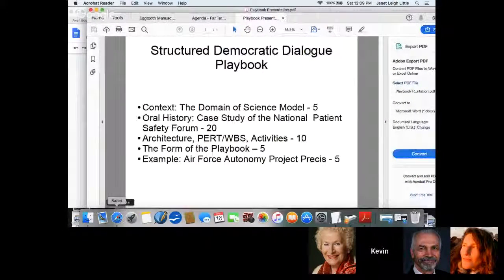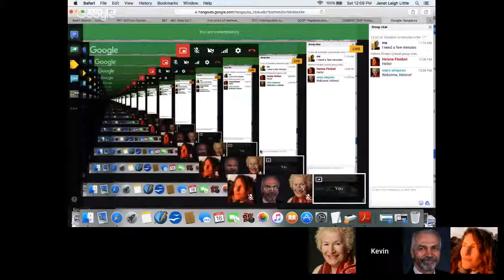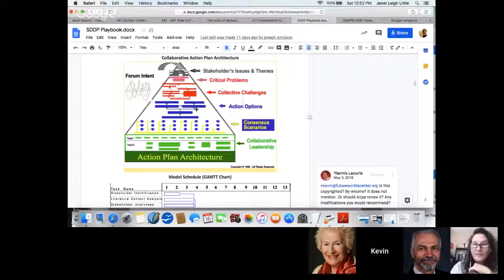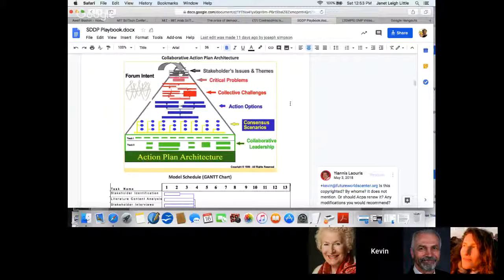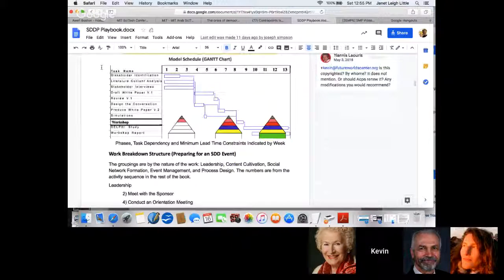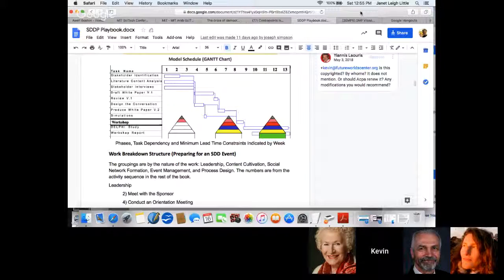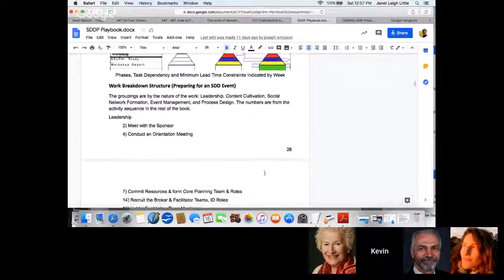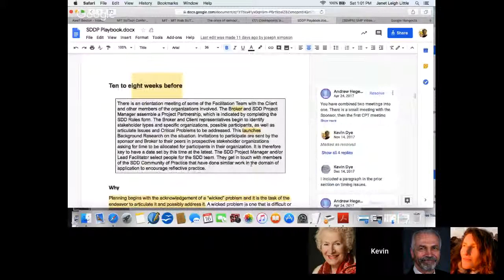Structural Modeling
Kevin Dye presents the "Playbook."